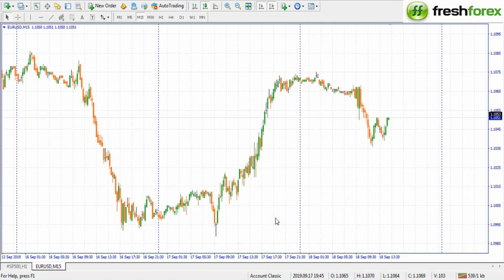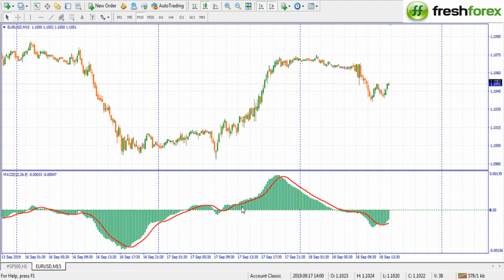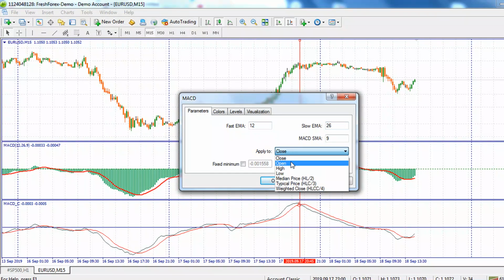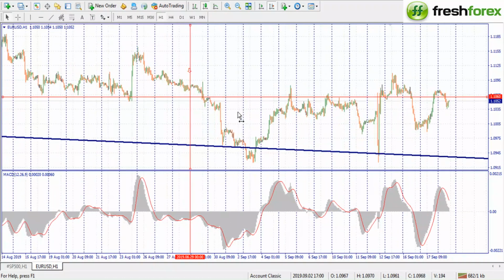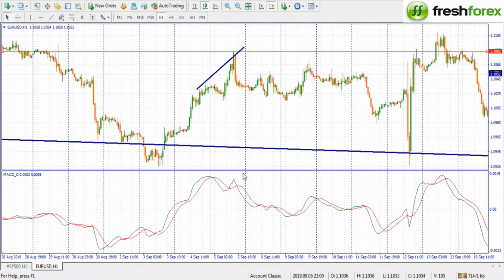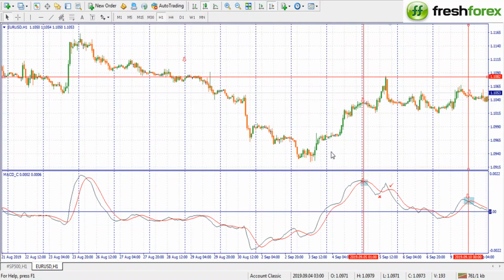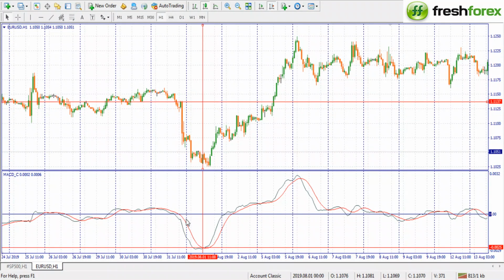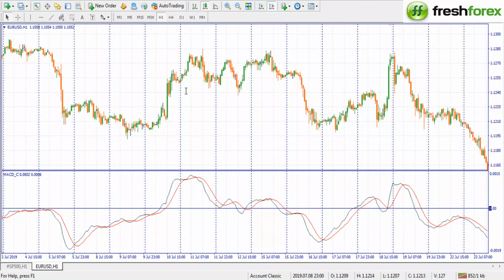The secret of MACD Indicator.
In this webinar, we’re going top look at ways to use MACD Indicator to determine better entries and exits into the Market.  If you’re looking for a new strategy, this webinar is suitable for you.

1. More than 140 trading assets: perspective cryptocurrencies, stocks, indices and metals.
2. More than 13 years of stable work on the Forex market — it's the main argument for reliability and quality of our services.
3. 100% protection of every trader's interests: only licensed liquidity providers and innovative data security systems.
4. Guaranteed funds withdrawal takes in average 10 minutes.
5. 0 points — the size of spread in professional ECN accounts.
6. More than 1 000 articles on the most relevant topics in a unique trader encyclopedia "CleverFX".
7. Ultra-fast order execution without requotes — from 0.05 sec.
8. 0% — commission for deposit.
9. Up to $20 per every lot — the most profitable offer for our partners on market.